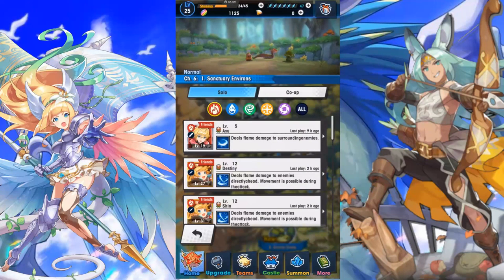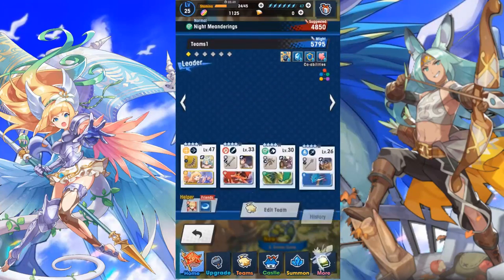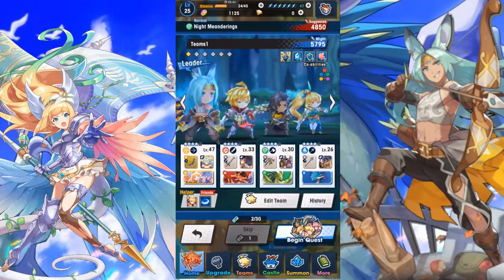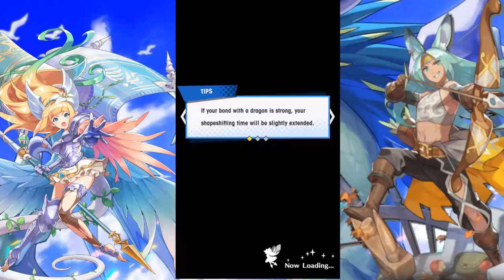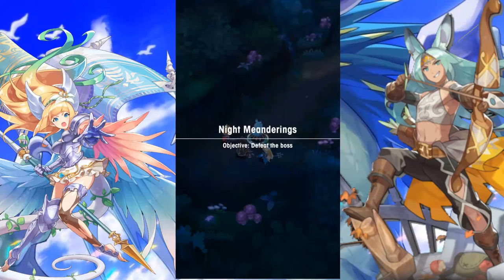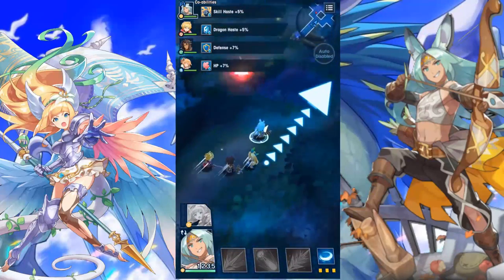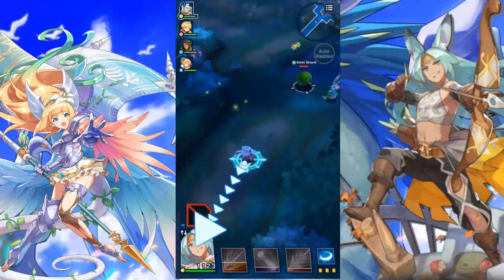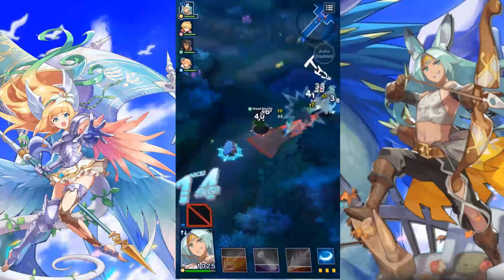Dash Cancel - TACTICS - Dragalia Lost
Discovered this new tactic to stop myself from doing a melee dash attack!